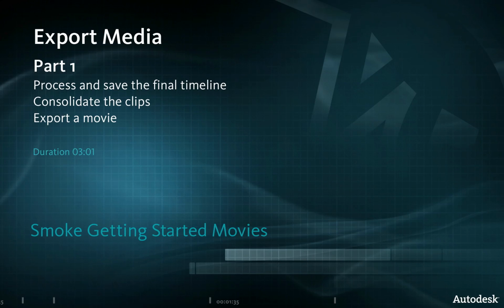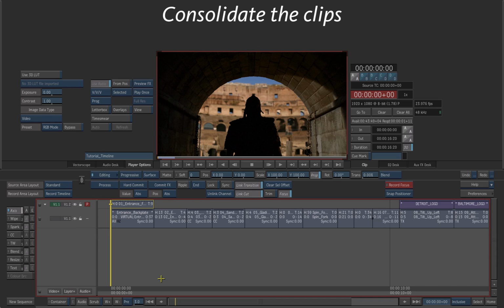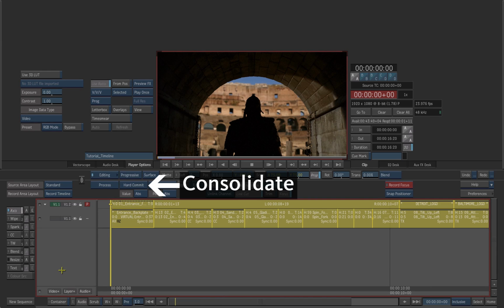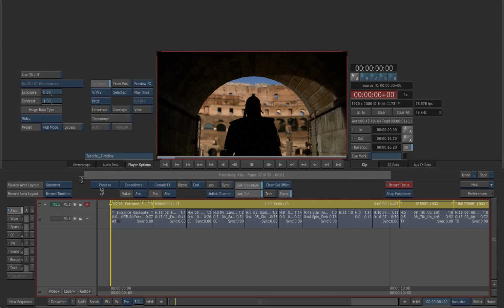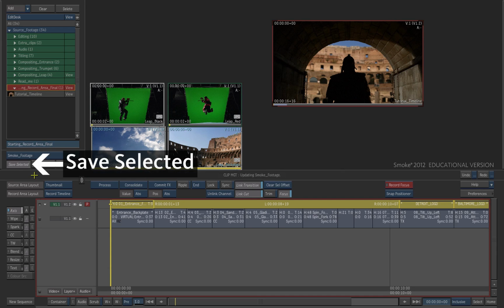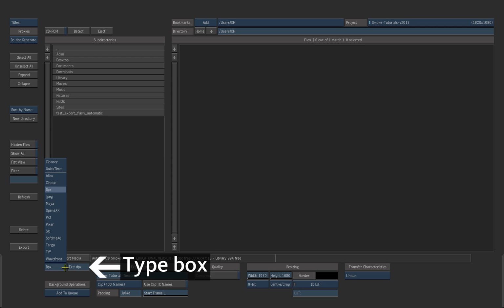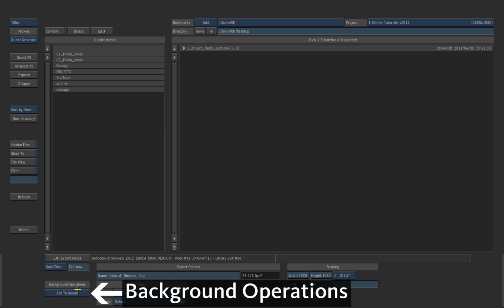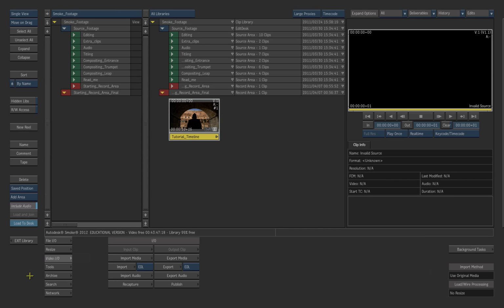ステップ 1：最終のタイムラインをエクスポートする